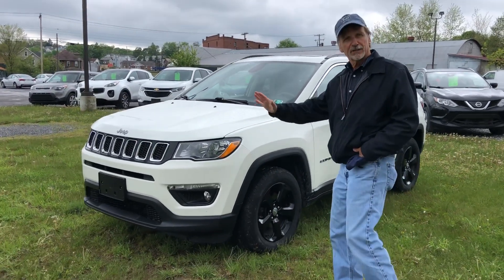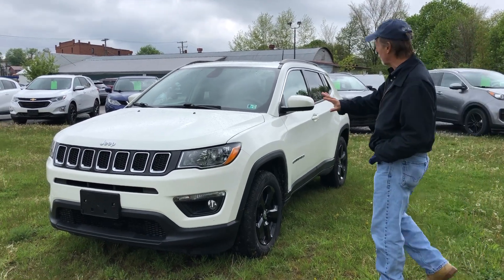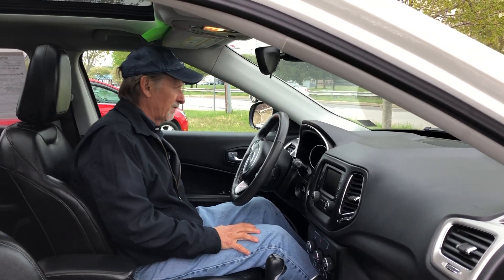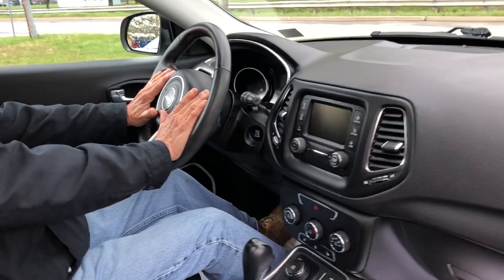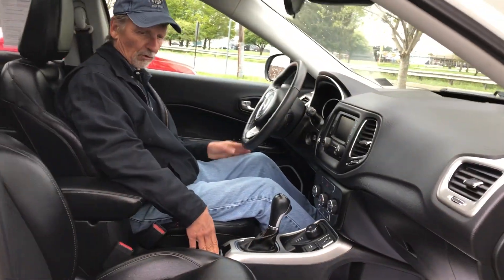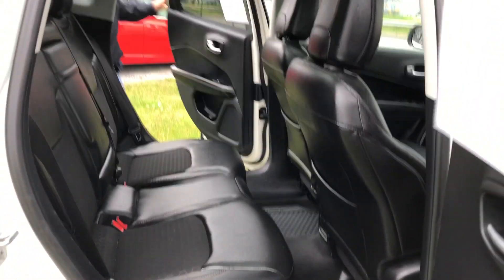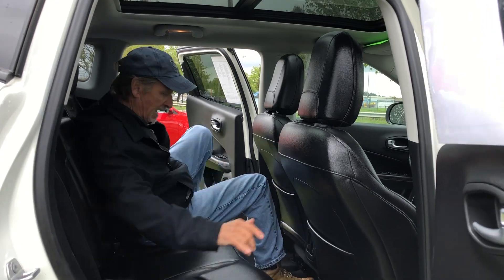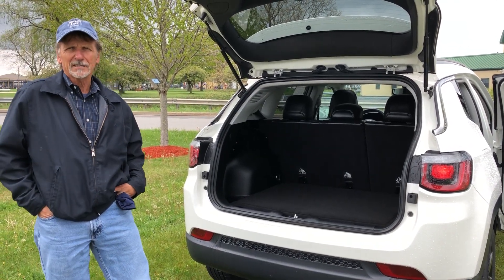MOONROOF!!!! 2018 Jeep Compass Latitude NOW at Kurt Johnson Auto Sales of DuBois, PA!! 9331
AN ALL AROUND SOLID SUV!  Check out this 2018 Jeep Compass Latitude NOW at Kurt Johnson Auto Sales in DuBois, PA!!!